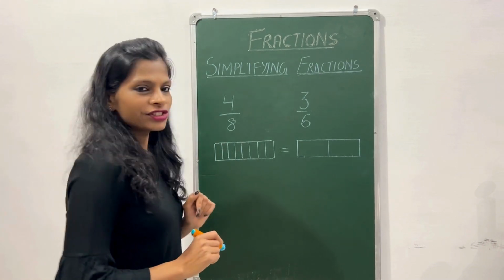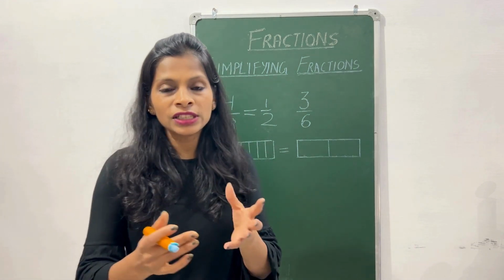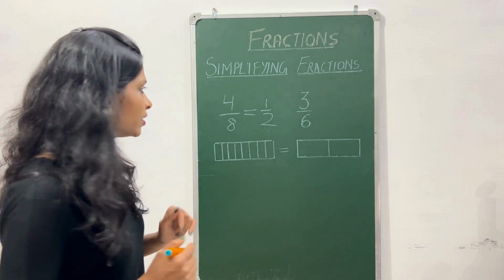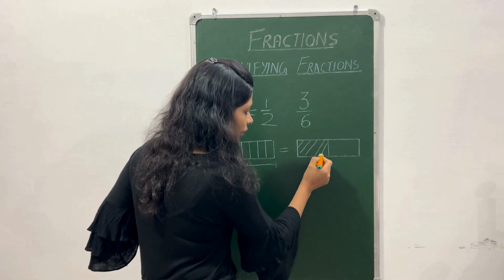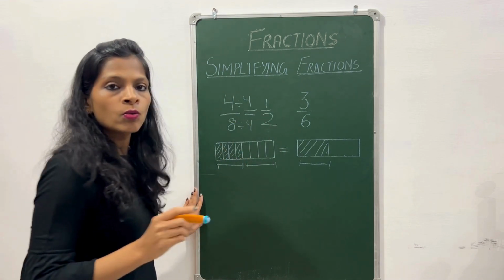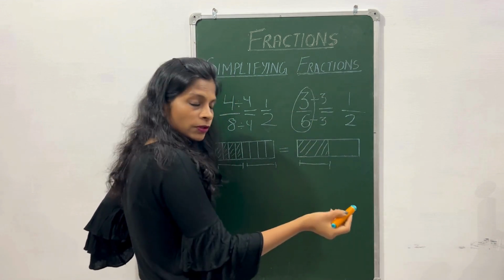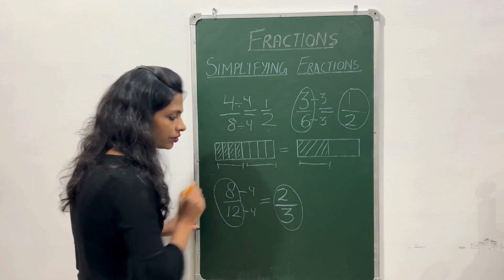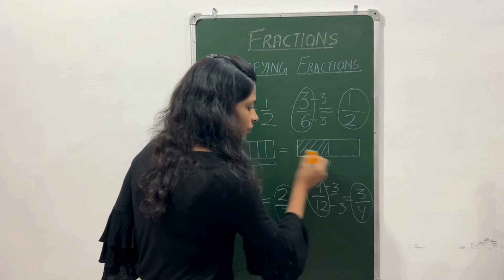6. How to Simplify Fractions Fast 😊 | Step-by-Step for Beginners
Do fractions feel confusing? Let’s make them simple! 😊

In this video, you’ll learn how to simplify (reduce) fractions step by step in an eazee way.

📌 What you’ll learn:
✔️ What it means to simplify fractions
✔️ How to find common factors
✔️ Step-by-step method to reduce fractions
✔️ Solving examples quickly and correctly

I explain everything using simple tricks and clear examples, so even beginners can understand easily.

🎯 This video is perfect for:

Students (Class 3 to 6)
Beginners learning fractions
Anyone who wants to improve math basics

✨ By the end of this video, you will be able to:

Simplify fractions confidently
Solve problems faster